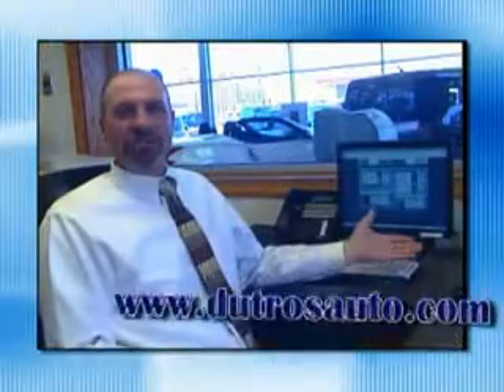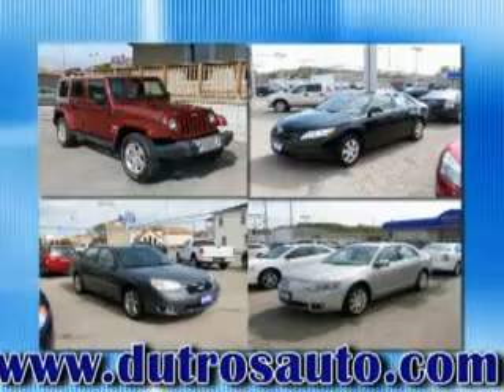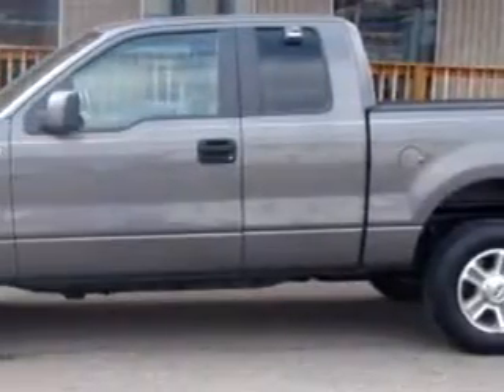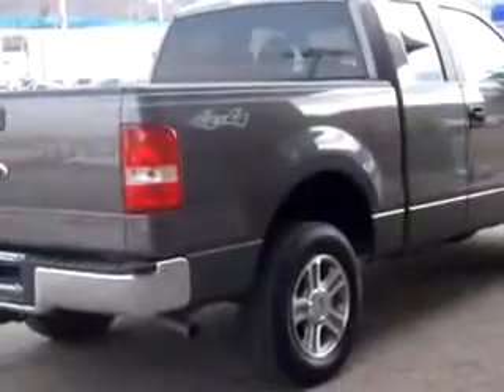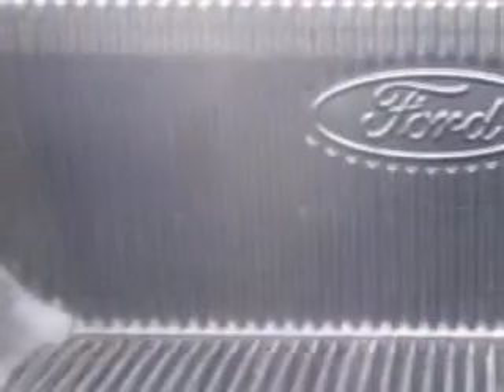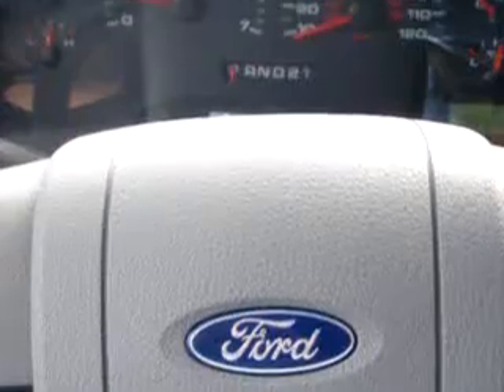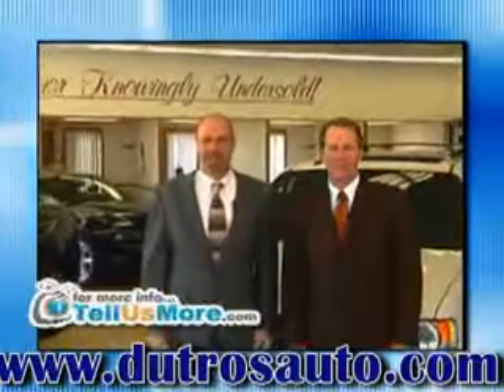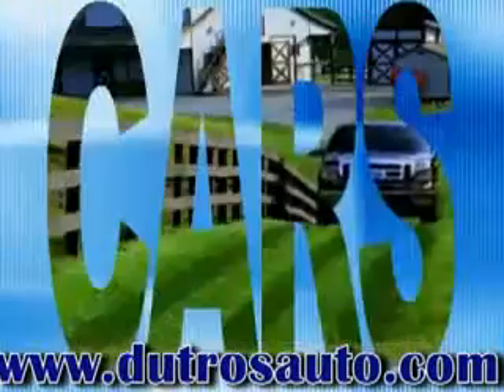2007 Ford F-150 XL Dutro Ford Lincoln Nissan Zanesville,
2007 Ford F-150 XL- Dutro Ford Lincoln Mercury Nissan knows you want more than just a car. you have a purpose for your vehicle. imagine driving this dark GREY 2007 Ford F-150, equipped with an 8 Cyl. engine and an automatic transmission with 38,313 miles. enjoy this utility truck with features like MP3 Player, Keyless Entry, Tilt Steering Wheel, Cruise Control, Bed Liner, Digital Compass, Digital Thermometer, and much more. Get where you need to go, enjoy the drive, and have peace of mind in this 2007 Ford F-150. see us at Dutro Ford Lincoln Mercury Nissan today!
miles-  38,313
vin- 1FTPX14V77FA19366

Dutro Ford Lincoln Nissan
131 S 5th ST
Zanesville, Ohio 43701